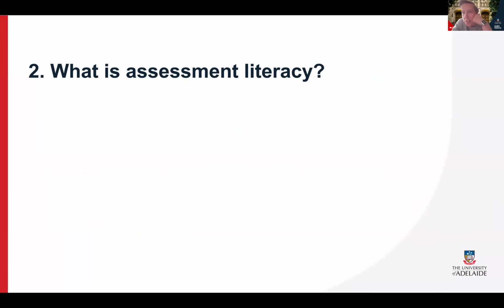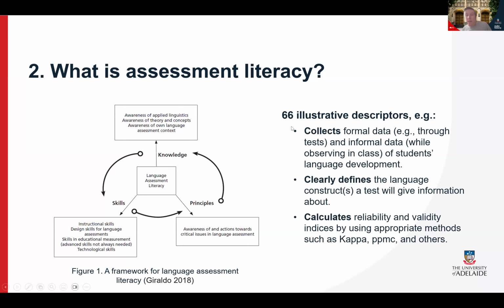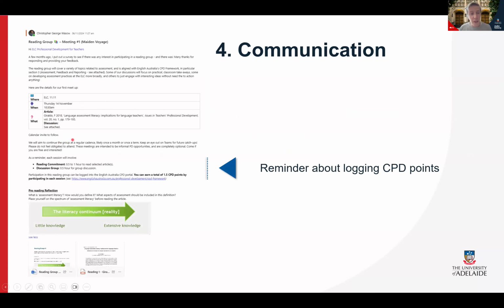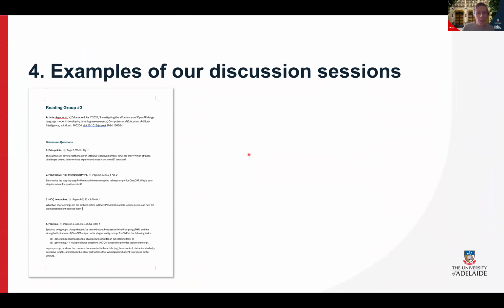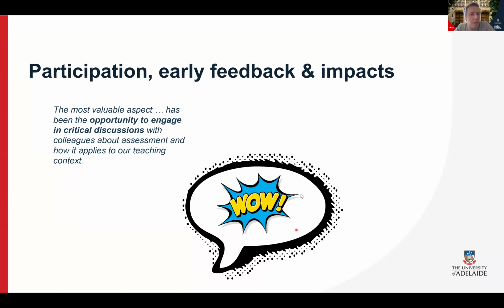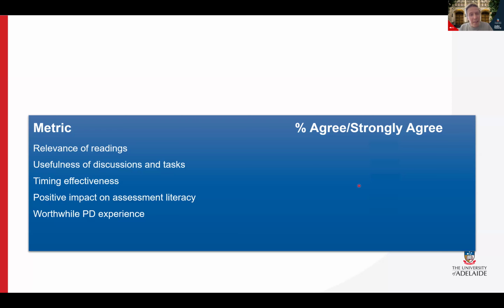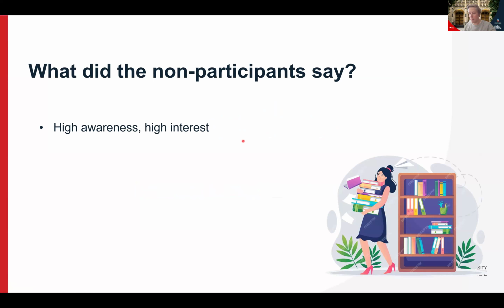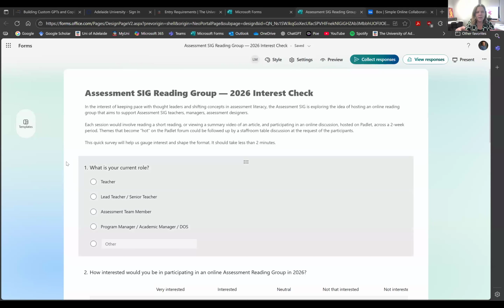Assessment Reading Group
Assessment SIG Reading Group Webinar Presented by Christopher Wasow